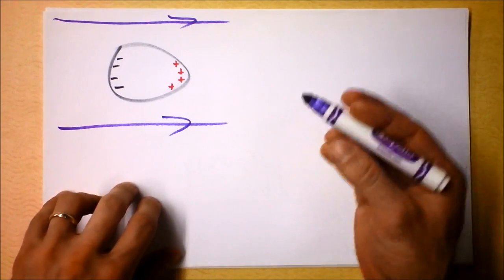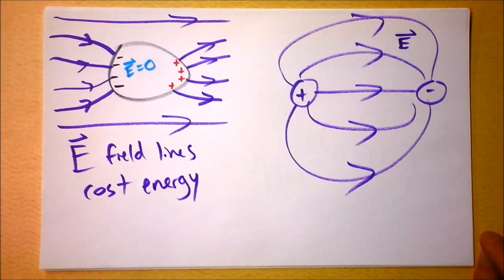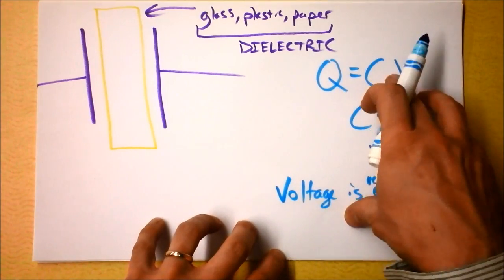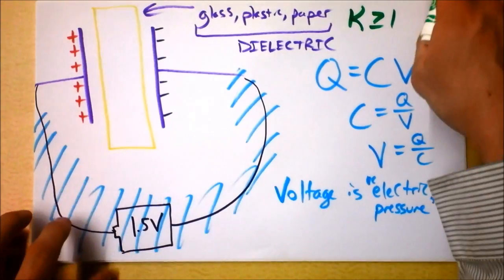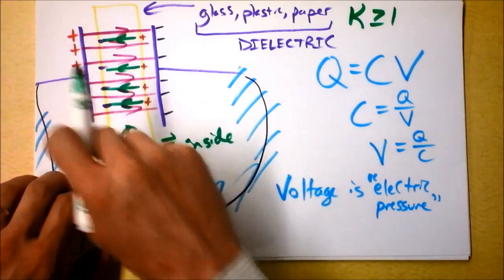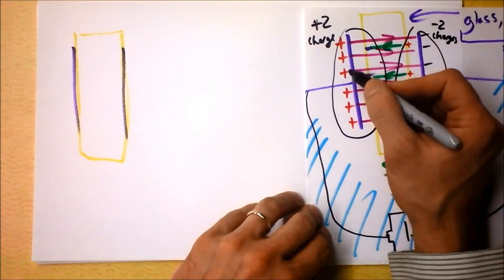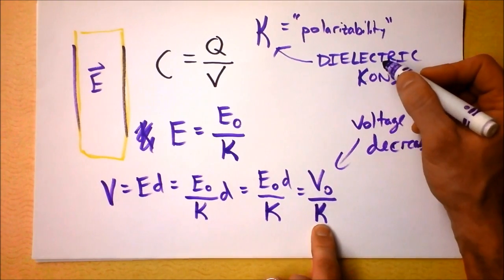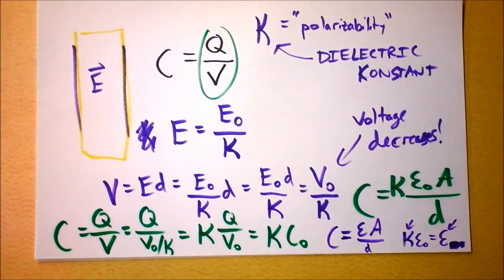Dielectrics in Capacitors and Otherwise | Doc Physics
We'll investigate what happens if you slip a bit of insulator inside a capacitor while you're building it.  Like...does the insulator become polarized, and how can this change the capacitance of the capacitor?

In seeking a better capacitor, you want an ideal dielectric.  Question - why wouldn't a superconductor work?